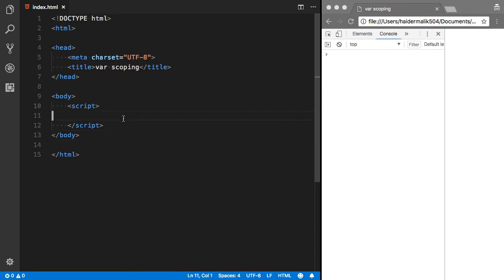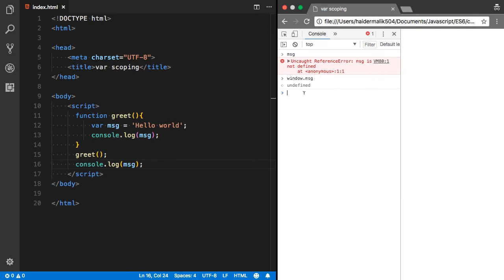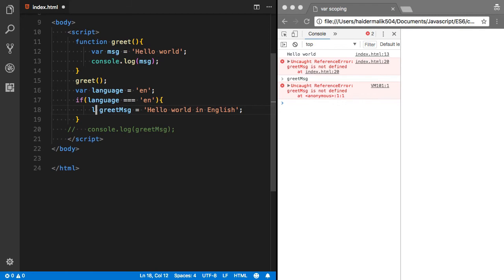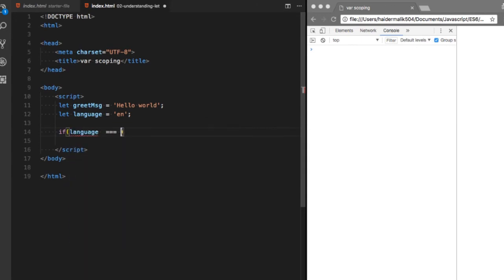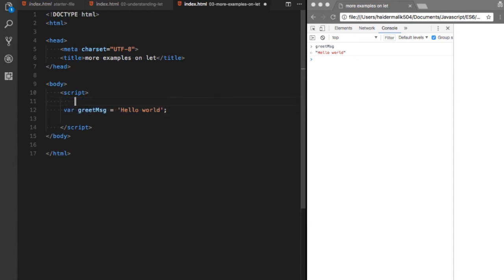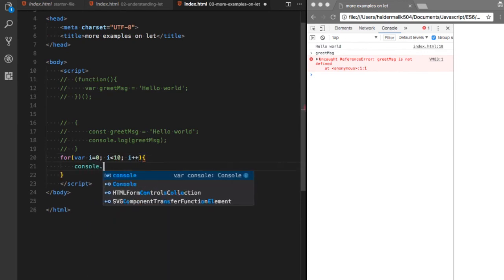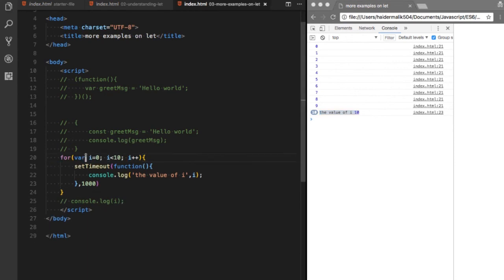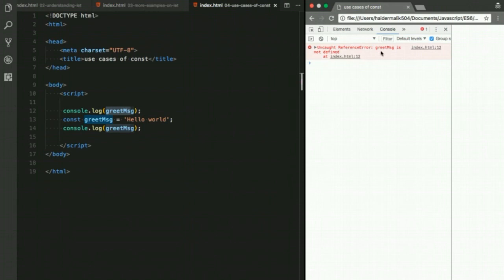Variables and Scoping In Javascript